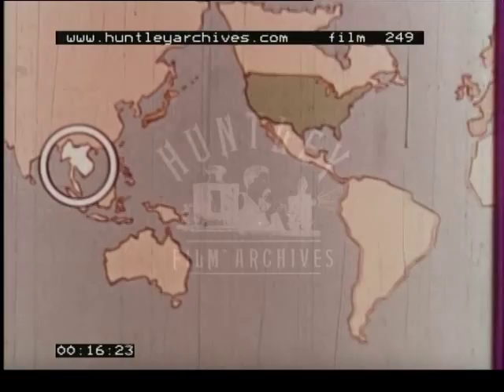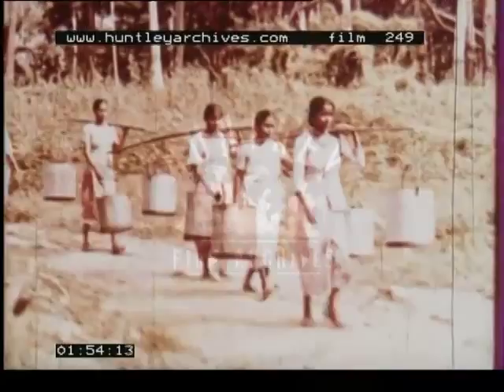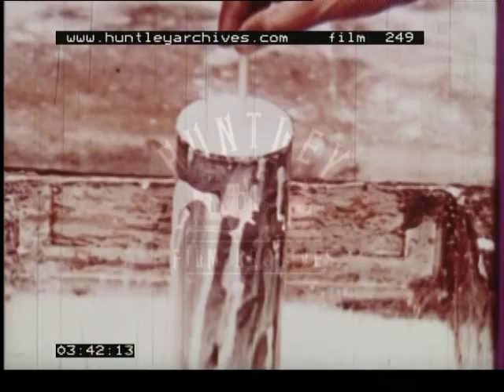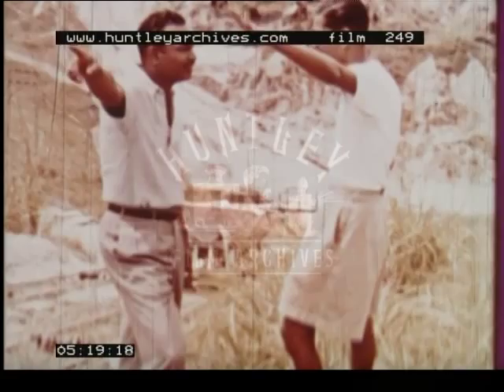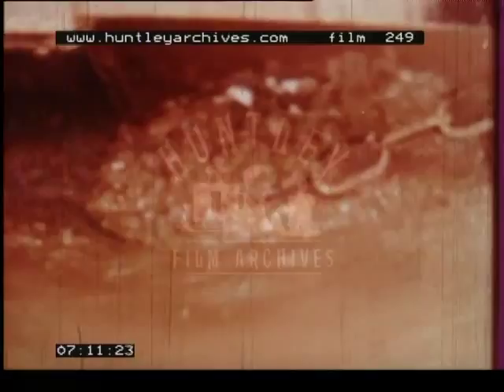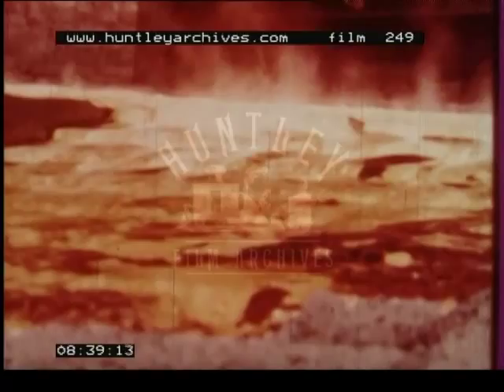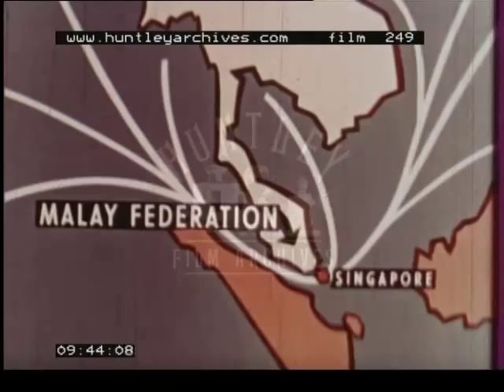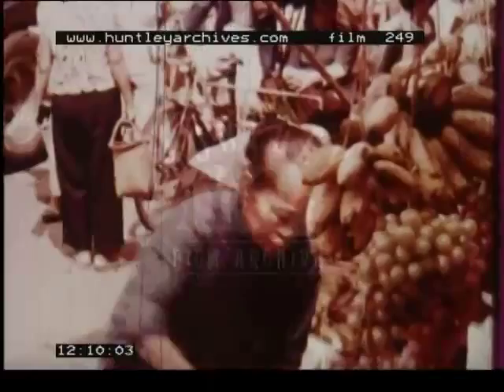Malayan Rubber and Tin, 1950's - Film 249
Malaya. Aerial shots of heavily wooded areas. Forests covering mountains. Ground shots travelling through the woodland. Women carrying large buckets balanced on sticks. A woman carves a tree to form a drainage channel for white sap (natural rubber), which is shown dripping into a small container. Lots of women carrying the buckets balanced across their shoulders, presumably full of the sap. A man ladles out the sap from a large container and places it into an upright cylinder. He puts an object in it which makes some of the sap overflow, and the object is then drawn out again. The natural rubber is poured into containers. A large train container carriage is marked latex and moves past. A man directs people surrounded by cut down trees. He walks to his car, gets in and drives off. He drives along a road, passing two people. He arrives at his destination and gets out. Meets a man in shorts and they shake hand briefly and talk. Scenes of mining, lots of industrial mining. A conveyor belt conveys mined earth from the mine location. Lots of earth being dug. Surplus earth is put into large troughs on rails which is winched up a hill. Mined earth is placed in a rotating beater and mixed with water. Dirty water being filtered out through a mesh. Men carrying buckets of water mixed with tin ore. Ships being unloaded by crane. Sacs being placed onto trolleys. Blast furnaces. Molten tin flowing. Tin ingots being lifted by a man onto a wheelbarrow. Port of Singapore, some large ships. A bus travels along a causeway, which connects Singapore with the Malayan peninsular. A map showing Malaya shipping routes. Lots of ships on water. A small boat travelling with a backdrop of large buldings. A packed dock. Men in shirts an ties standing outside a building (possibly a banking society). Busy streets, cars, cycle rickshaws, bicycles, and signs in English and Chinese. People walking in a market, mostly Asian. Busy market scenes. Fish, vegetables, rice and fruit in the markets.